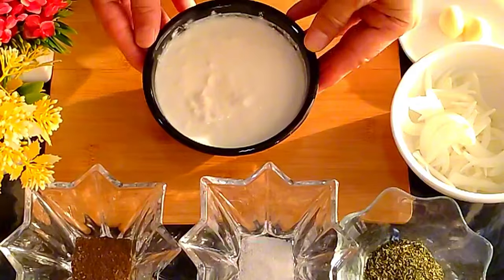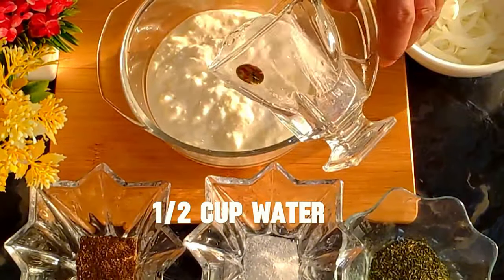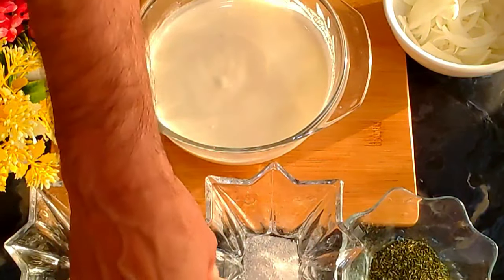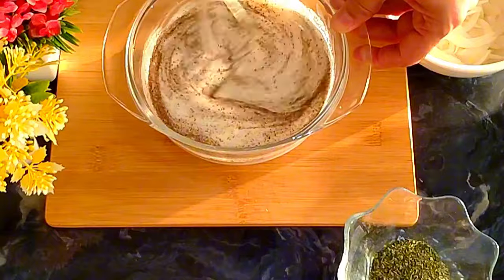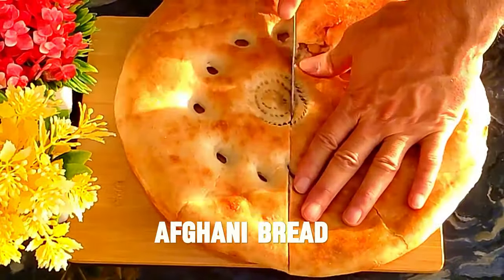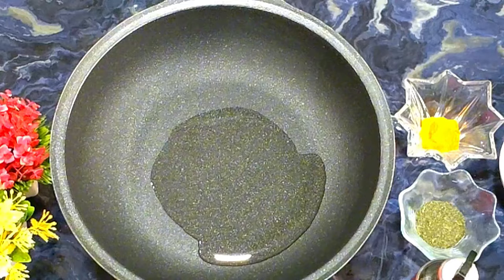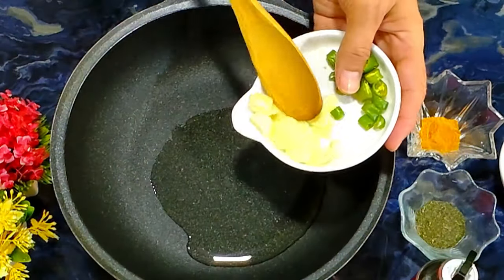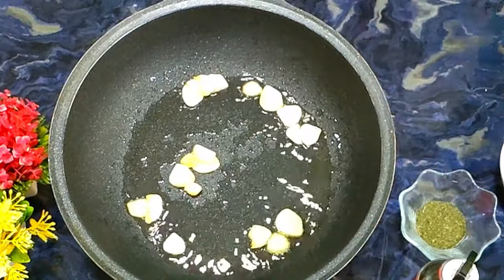How to make yogurt curry | Unique Afghani Dish | dough Piawa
In this video I will show you how to make Afghan's Traditional Farmers recipe which is called (DOUGH PIAWA) it means Yogurt Curry, so watch the video till the end you will learn this recipe, Thanks

Audience Queries:
yogurt curry
curry recipe
yogurt chicken curry
yogurt chicken curry recipe
kadhi recipe
curry,yogurt curry recipe
dahi curry recipe
easy yogurt curry
fish curry recipe
moru curry recipe
recipe,yogurt kadhi recipe
indian curry recipe
chicken curry recipe
yoghurt curry
yogurt chicken
easy yogurt chicken recipe
chicken yogurt curry recipe
yogurt curry or kadhi recipe
delicious yogurt chicken curry
how to make yogurt chicken curry
Indian recipe
Afghan recipe